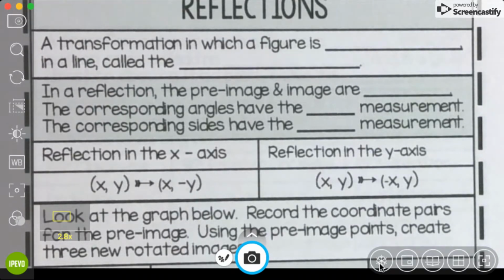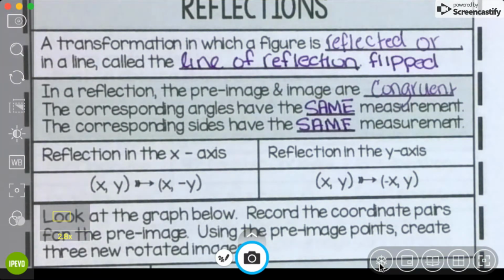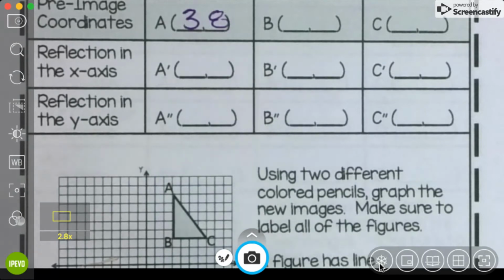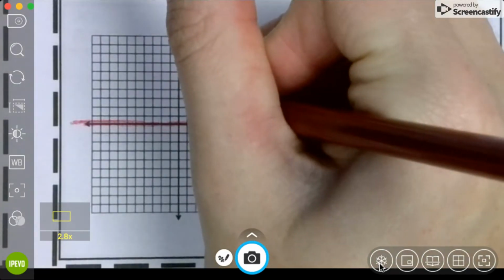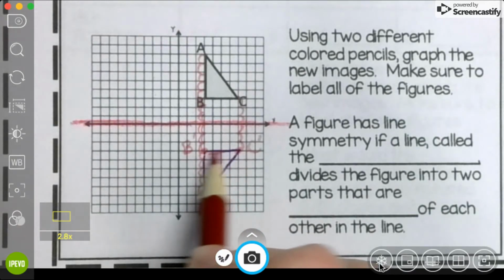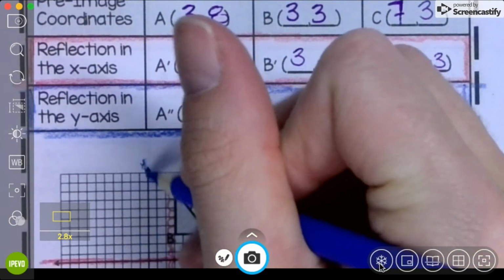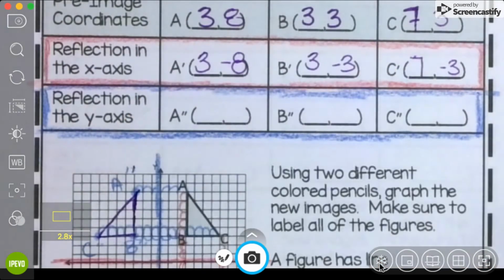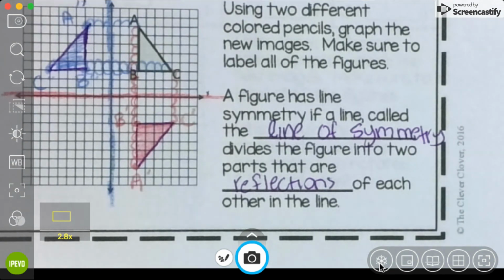Untitled: Dec 16, 2019 9:47 AM